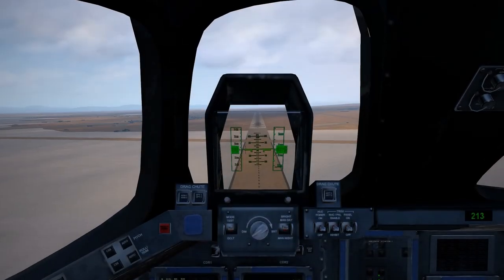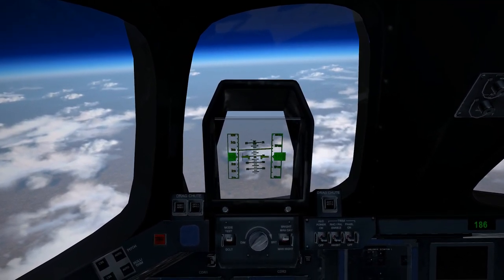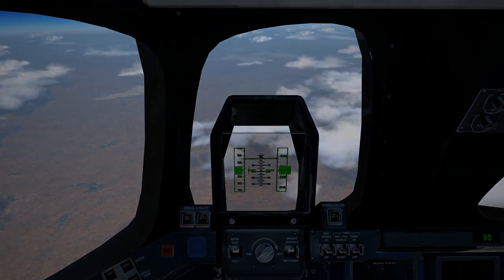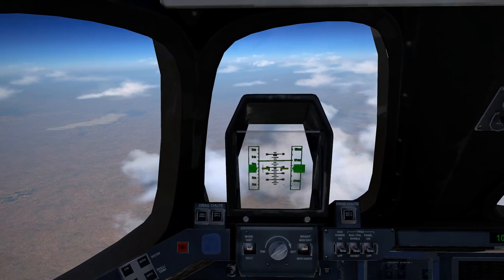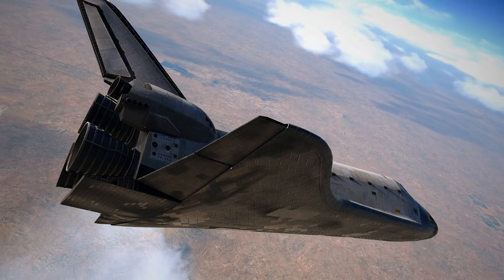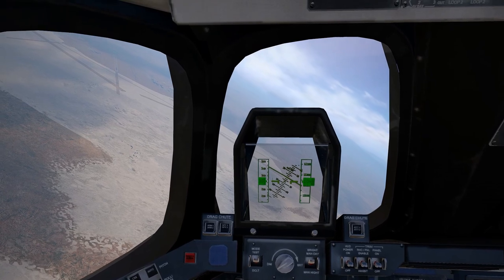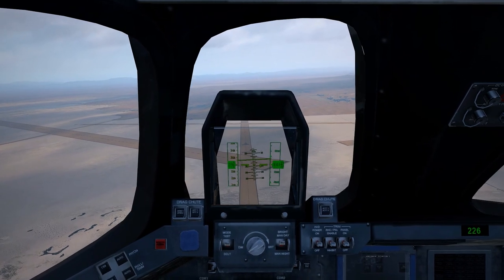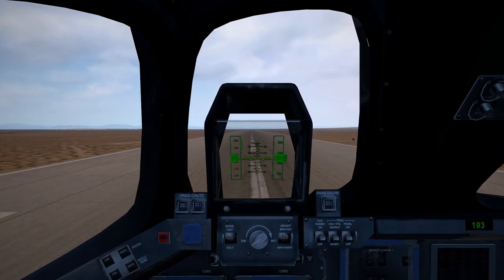Simulated Shuttle Landing + Full Real-World Crew Audio | Cockpit View | Ultimate Realism | X-Plane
A cinematic recreation of the Space Shuttle during approach and landing; alongside real-world STS-115 audio.

We start the approach at 80,000ft and fly overhead the field before making a left turn back towards the runway at Edwards Air Force Base. The video includes both cockpit views and external shots throughout. Filmed within X-Plane 11

PC Specs

MSI B550M
32GB DDR4 3600MHz

Hardware